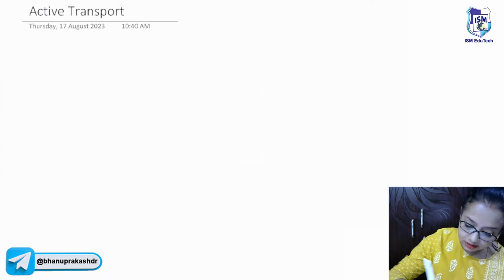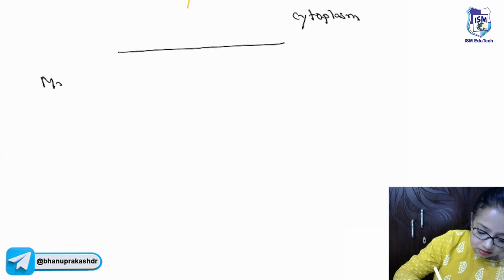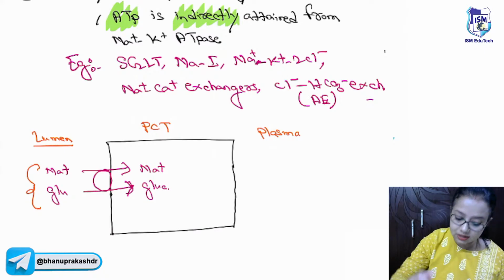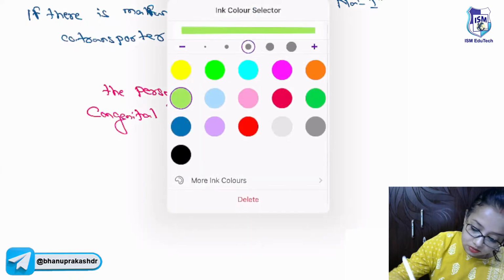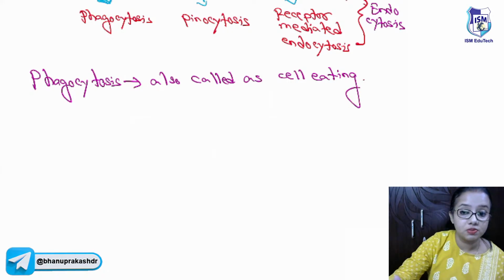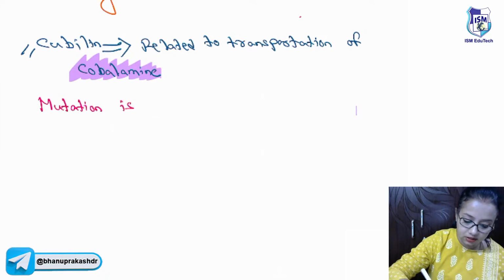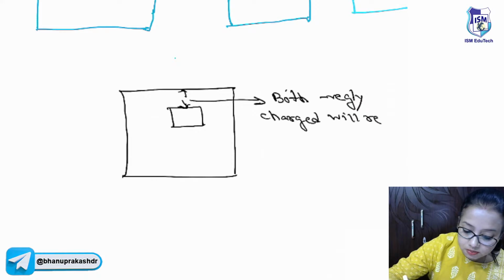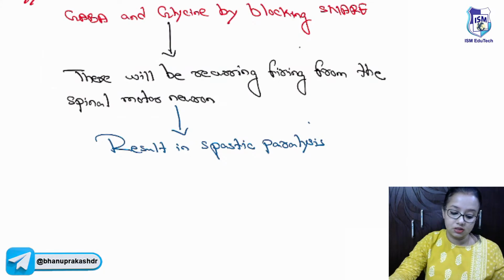Membrane Physiology - Active transport & Vesicle transport